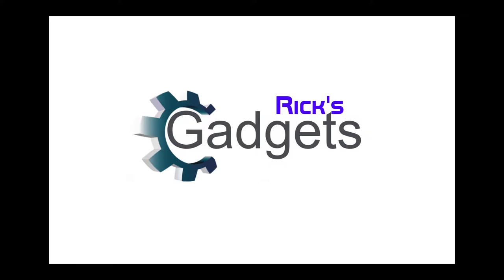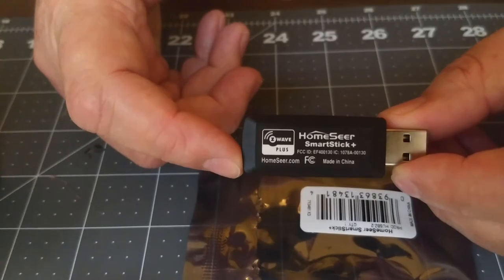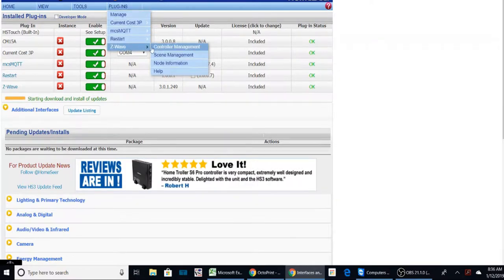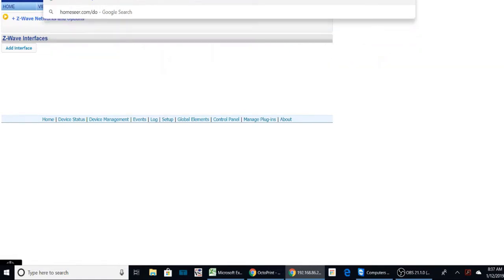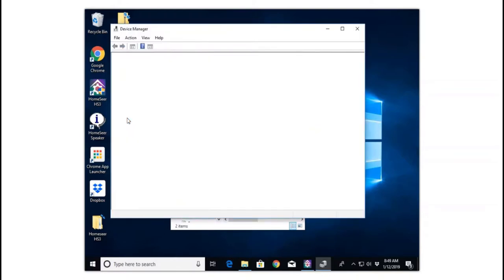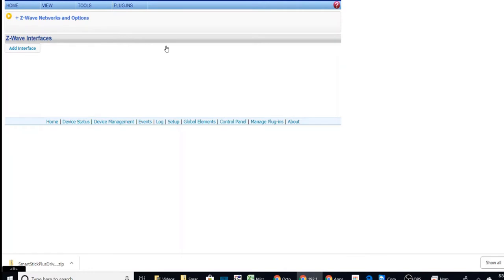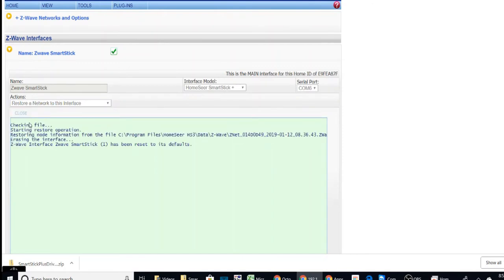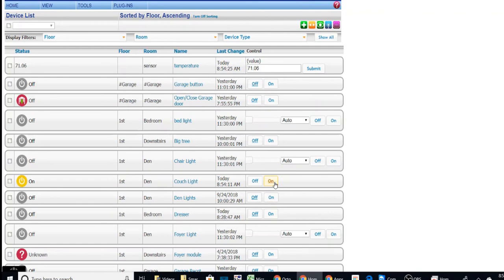Replace a Zwave interface on Homeseer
My 10 year old Zeon USB Zwave interface started to freeze on my system. I decided to by the new SmartStick+ from Homeseer as a replacement. I will show you the steps to back your old interface and add it to your system.